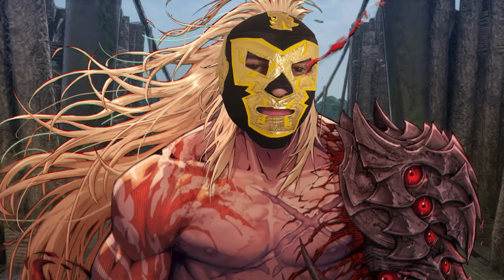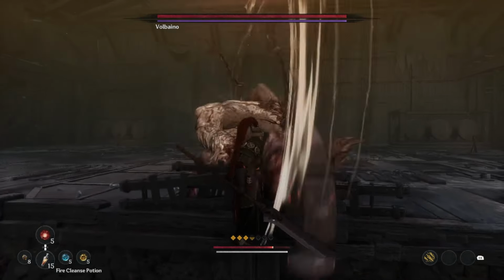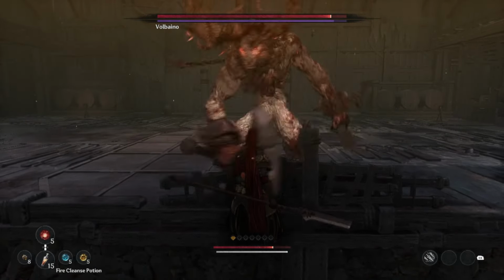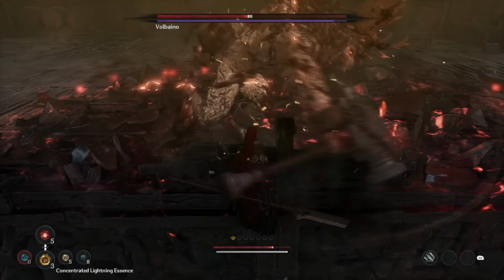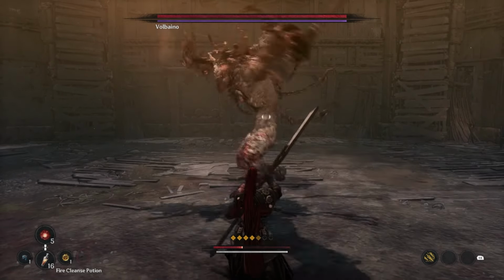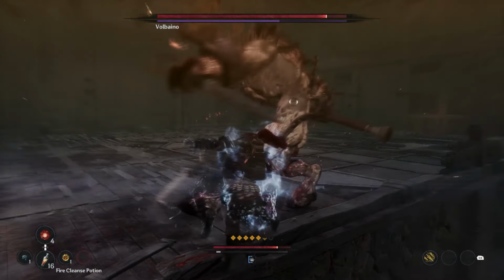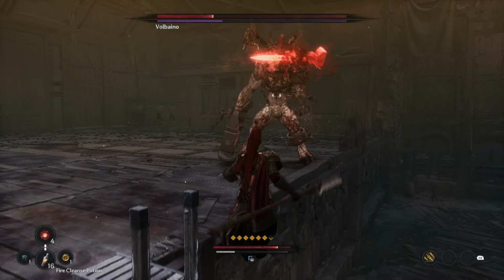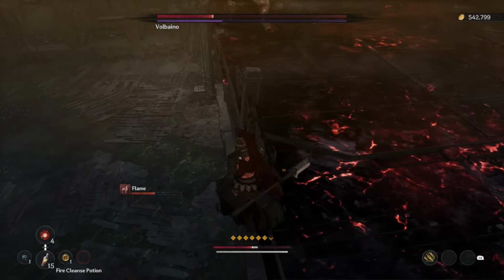How To CHEESE Volbaino With Stage GLITCH! | NEVER TAKE DAMAGE! | The First Berserker Khazan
A quick guide on how to easily defeat Volbaino.